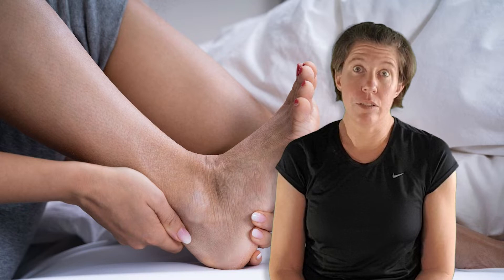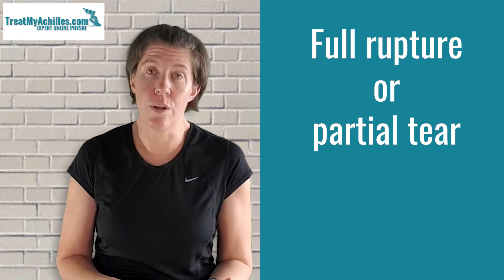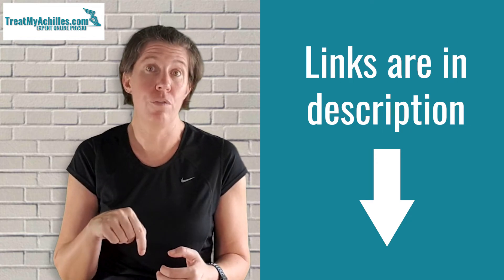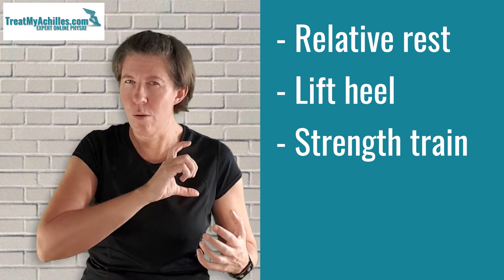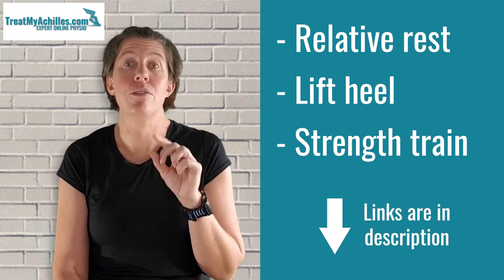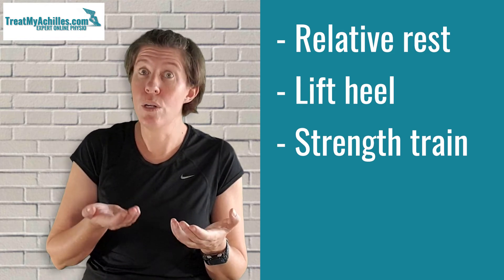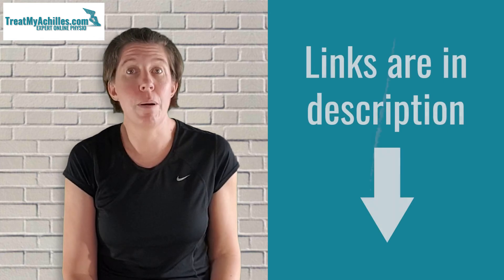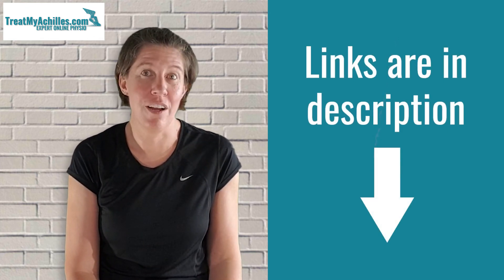Got Hit In The Achilles Tendon? How To Treat It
In this video, Maryke explains what types of injury a direct hit on the Achilles tendon can cause and how to treat each of them.

Chapters:
00:00:00 Introduction
00:00:43 Full rupture or partial tear of the Achilles tendon
00:01:55 Achilles tendonitis or tendinopathy
00:04:33 Heel bursitis
00:06:29 How we can help

References:
Cook, J. L. and C. R. Purdam (2009). "Is tendon pathology a continuum? A pathology model to explain the clinical presentation of load-induced tendinopathy." British Journal of Sports Medicine 43(6): 409-416.

Garau, G., et al. (2008). "Traumatic patellar tendinopathy." Disability and Rehabilitation 30(20-22): 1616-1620.

Maffulli, N., et al. (2011). "Achilles tendon ruptures in elite athletes." Foot & Ankle International 32(1): 9-15.